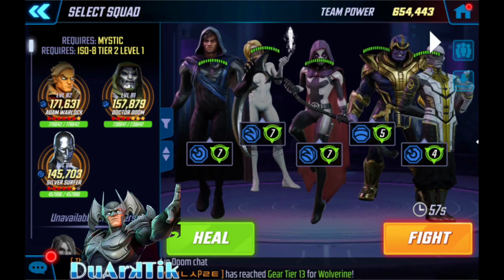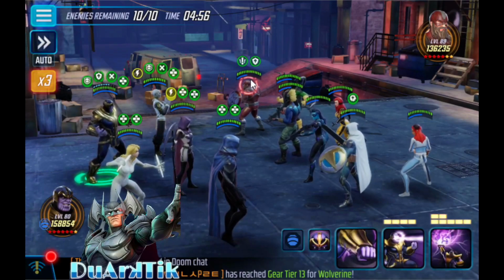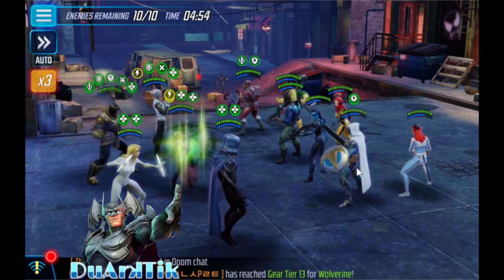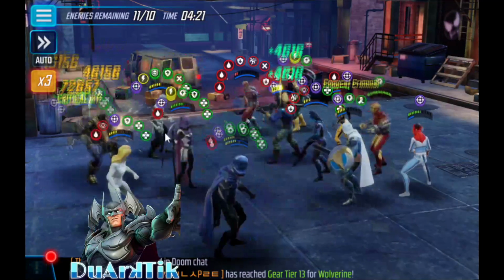Doom II (Mystic): Full Run | 30 Energy 0 Health Packs | Cheap Thanos Maw Combo